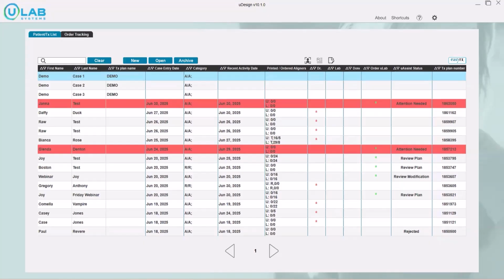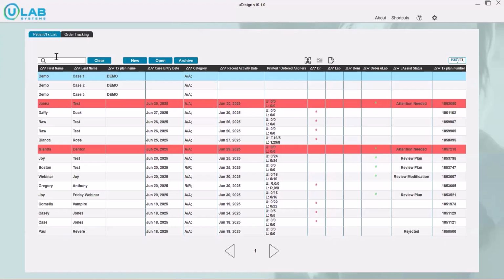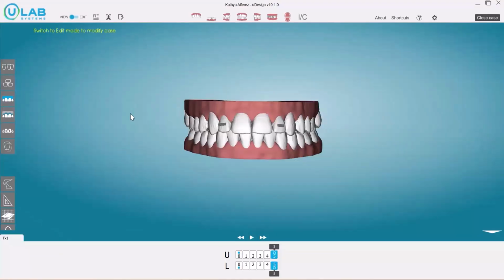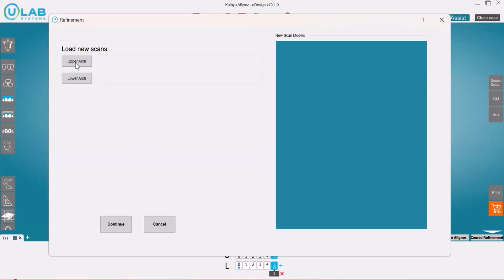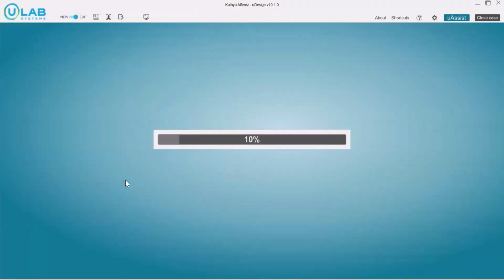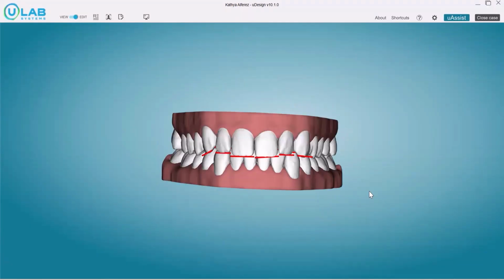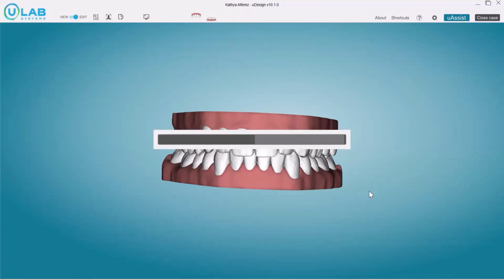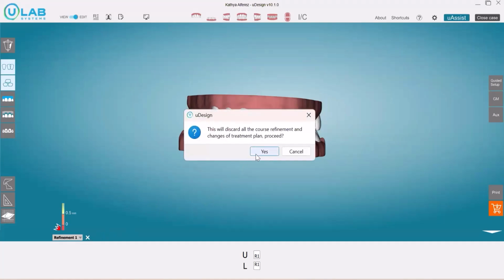uDesign 10 - Submit a Refinement on a Self Planned Case